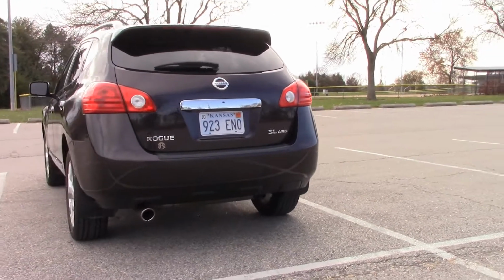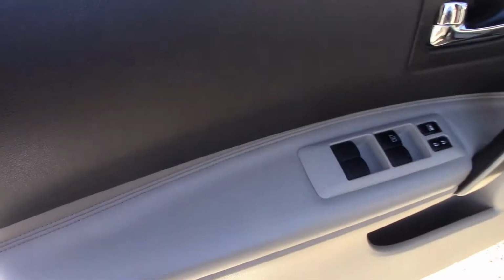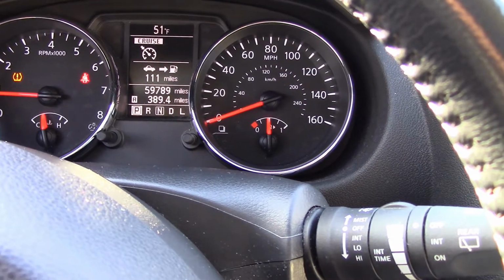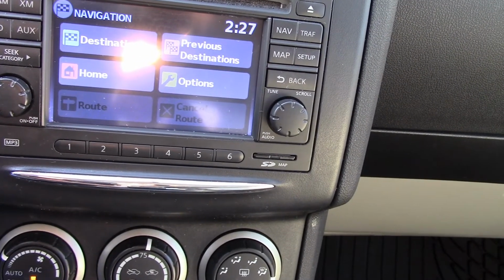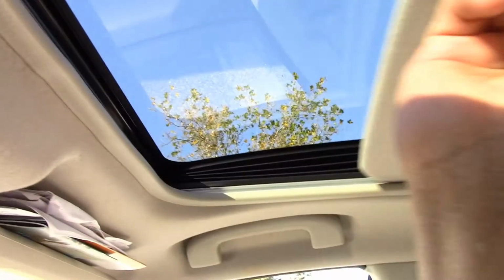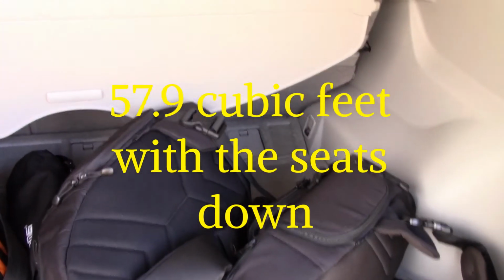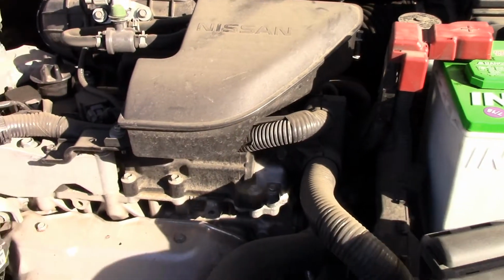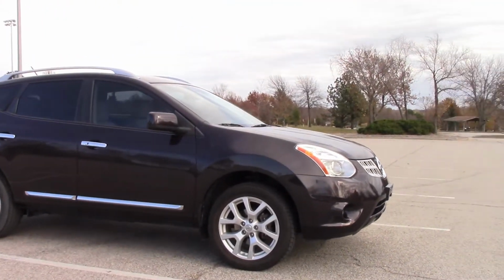Review of the 2011 Nissan Rogue AWD SL model, Reliability & Crash Tests results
I review the 2011 Nissan Rogue AWD, with 170 HP with 175 lb ft of torque.   This is a 4cylinder CVT engine compact SUV.  I go over reliability results as well as crash test results.